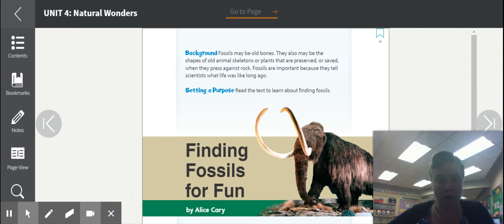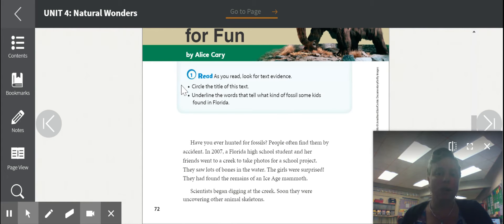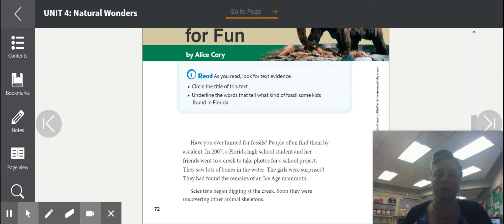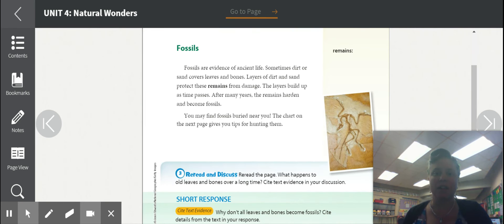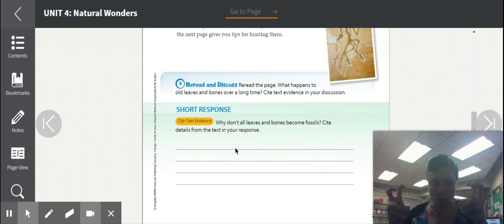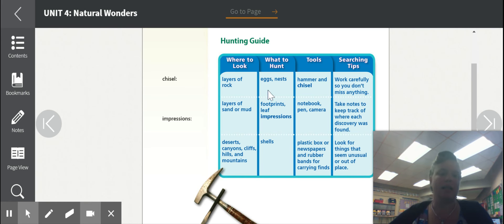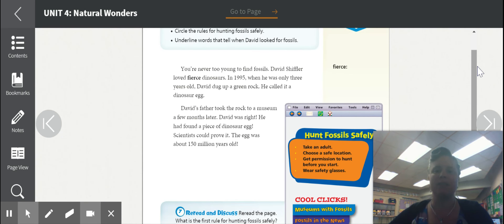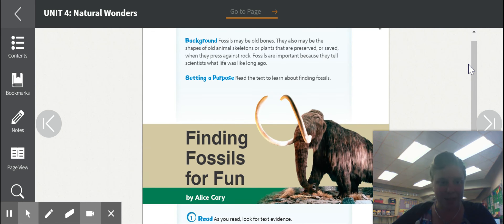Close Reader Finding Fossils for Fun